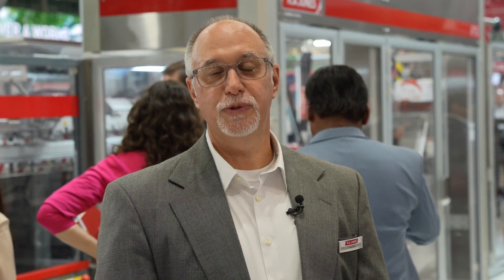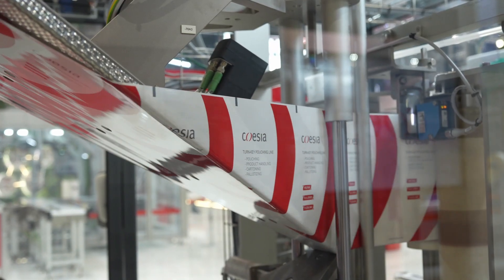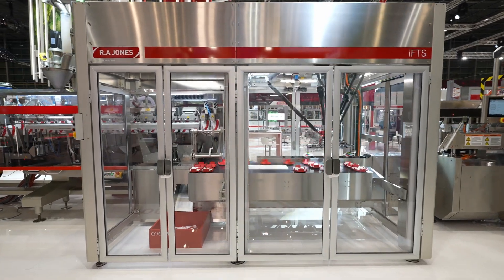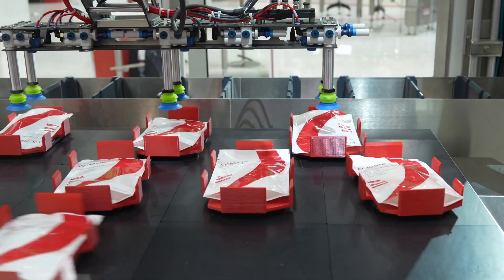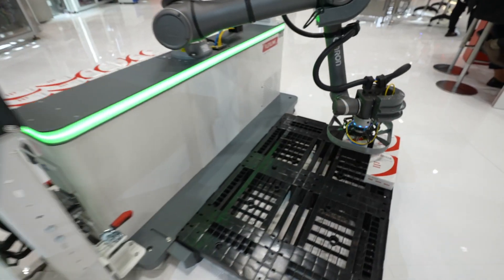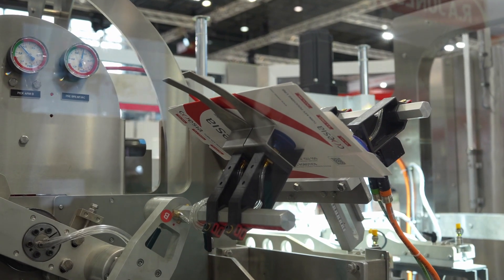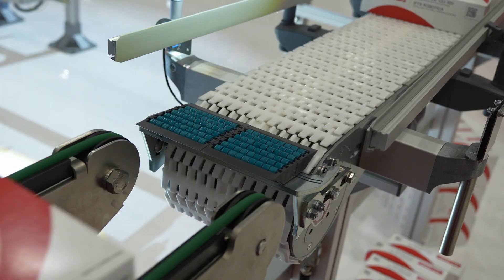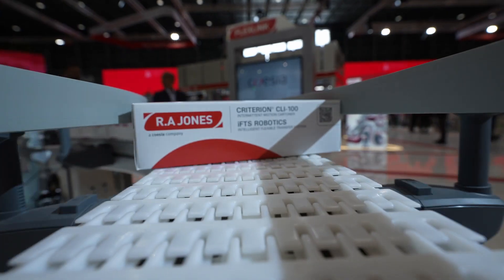Coesia at Interpack 2023 | Pouch-in-Box Integrated Line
From pouching to palletizing, your turn-key solution.
Discover the Pouch-in-Box Integrated Line, designed to pouch, carton, and palletize products effortlessly and efficiently. By integrating cutting-edge technologies from Volpak , R.A Jones and FlexLink, this integrated line ensures less downtime, easier and quicker changeovers, and a more flexible line for a wider range of pouch product configurations.